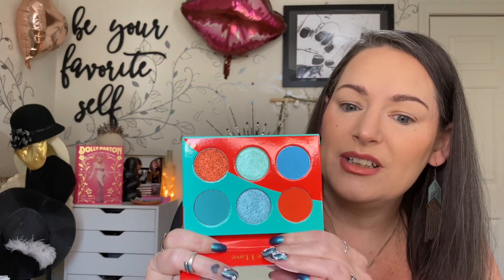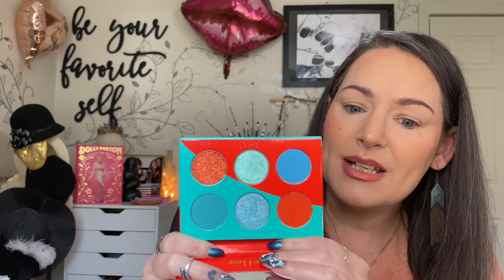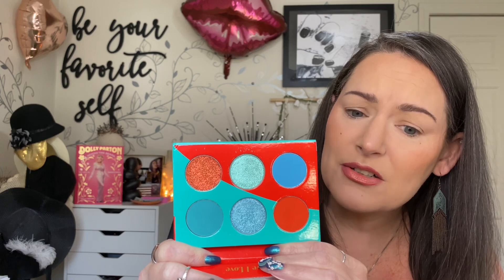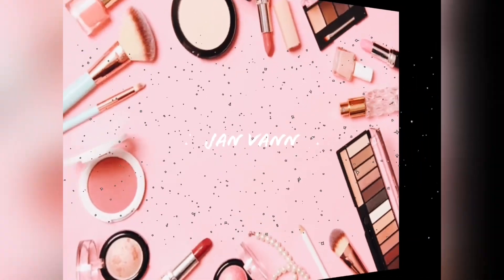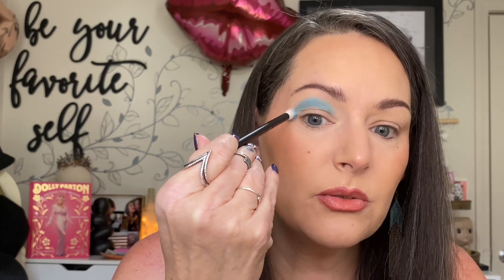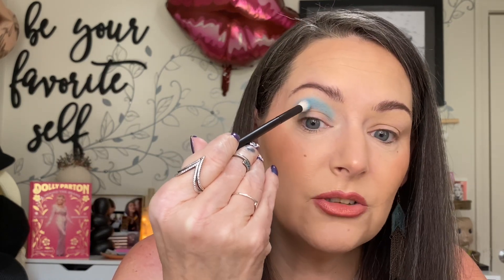Throw Back Thursday episode 111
Thank you so much for hanging out with me today!! I appreciate you 😘

My code for Nomad - JAN